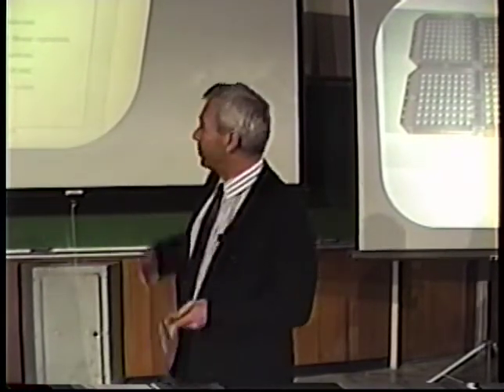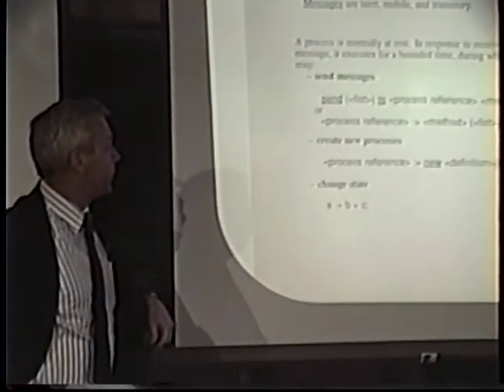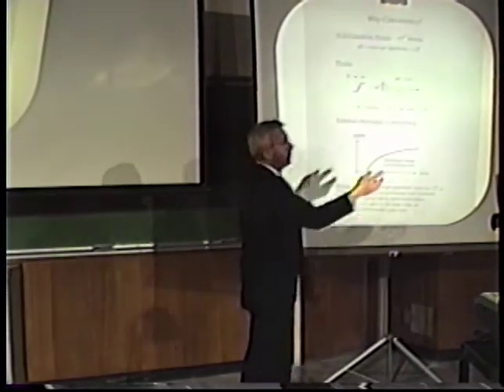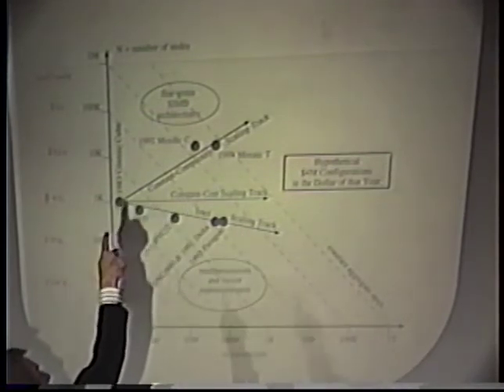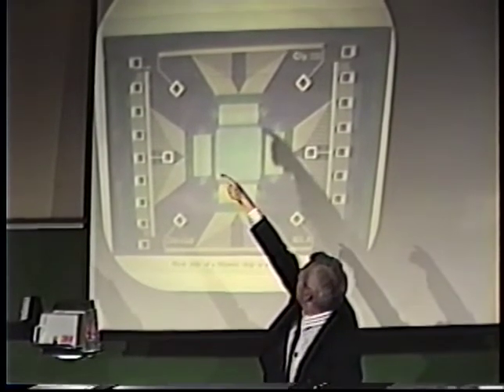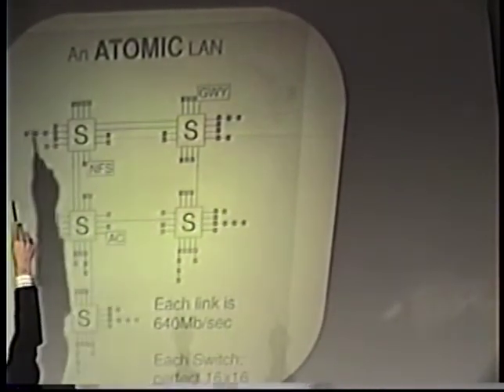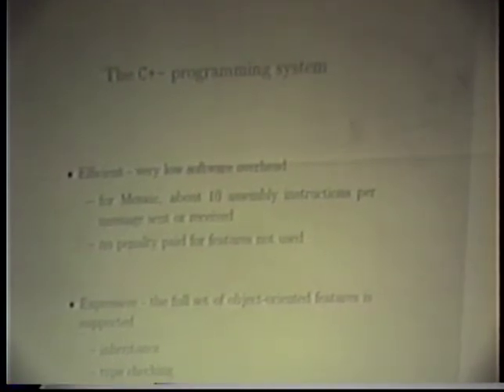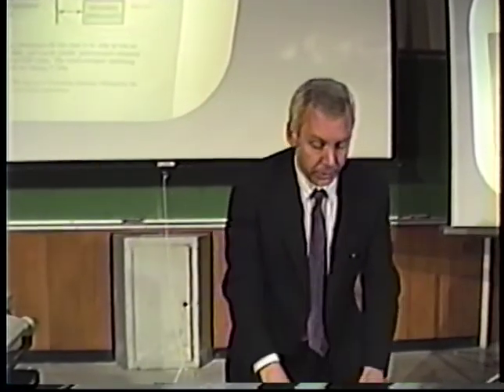UCLA Distinguished Lecturer Series - Charles L. Seitz, California Institute of Technology, Nov 1992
Mosaic: An Experimental, Fine-Grain Multicomputer